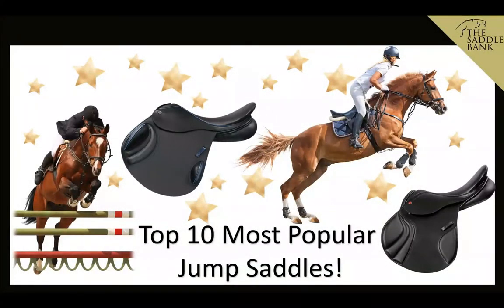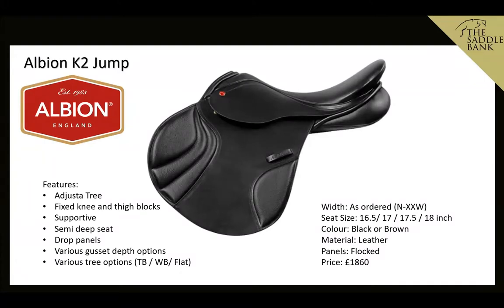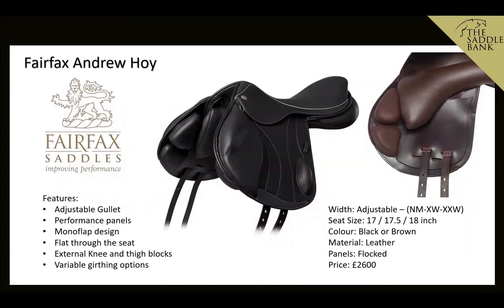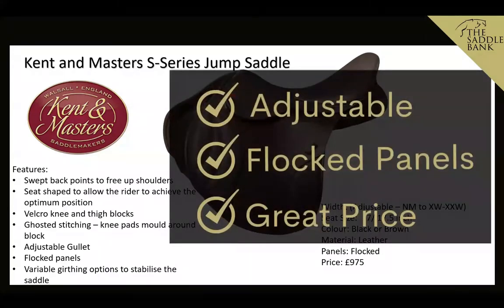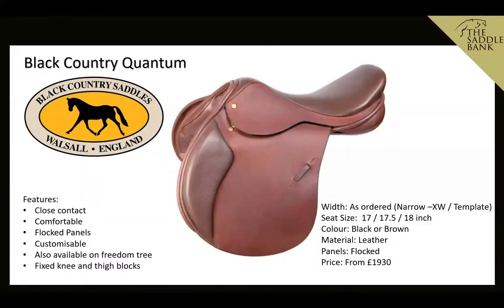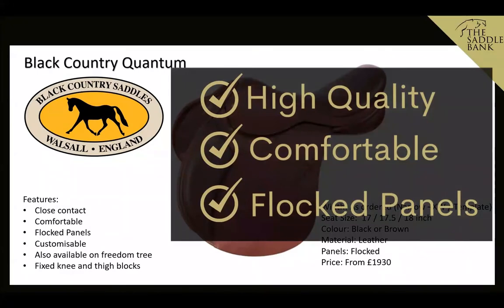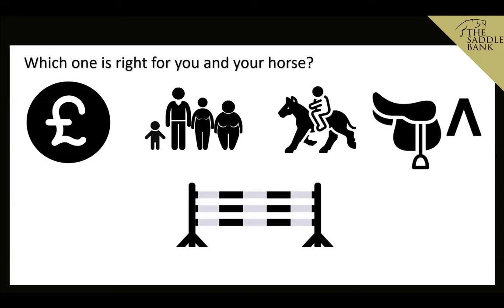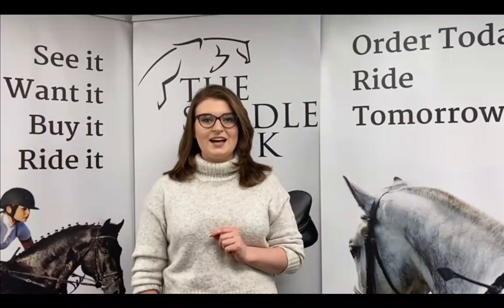Top 10 Most Popular Jump Saddles!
Here we will look at the top 10 most popular jump saddles!

We look at what makes a jump saddle a jump saddle and when you should use a jump saddle!

We go through the 10 most popular jump saddles on the market and help you decide which is best for you and your horse based on what they offer; flocked panels, seat sizes, adjustability, etc. !